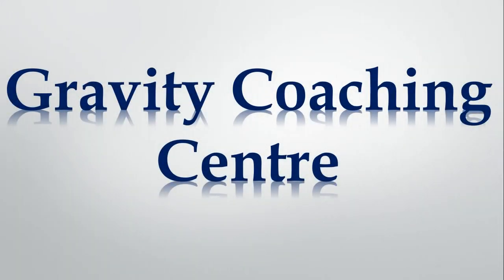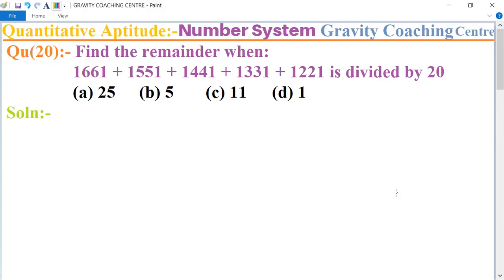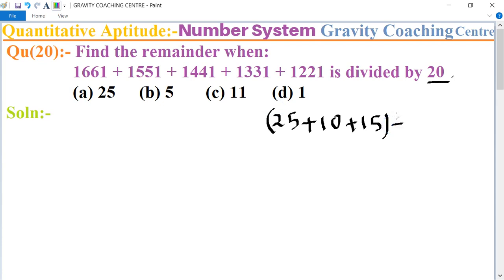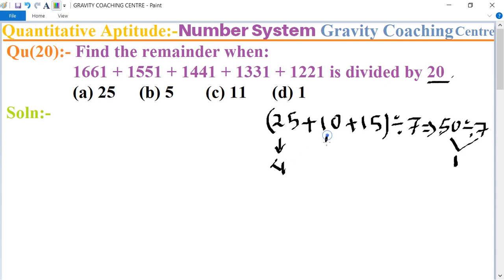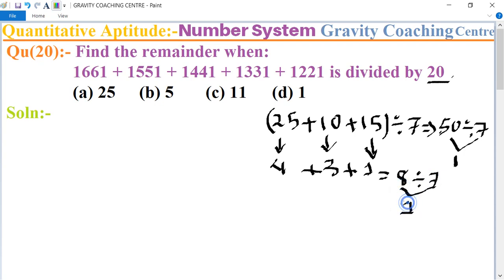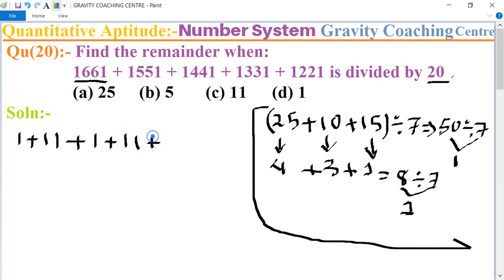Q20 | Find the remainder when: 1661 + 1551 + 1441 + 1331 + 1221 is divided by 20 | Number System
Qu(20):- Find the remainder when: 1661 + 1551 + 1441 + 1331 + 1221 is divided by 20.